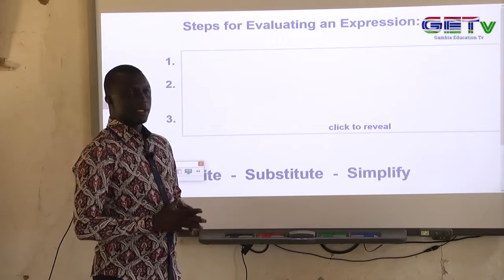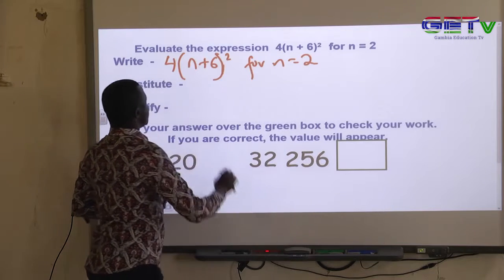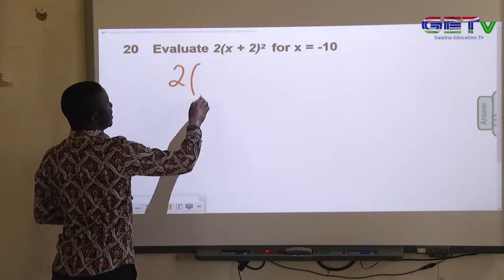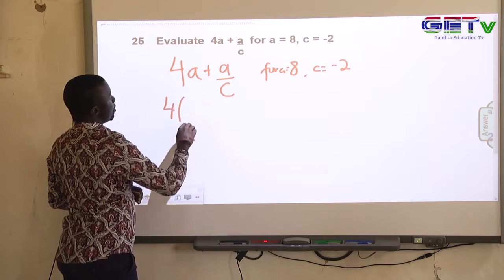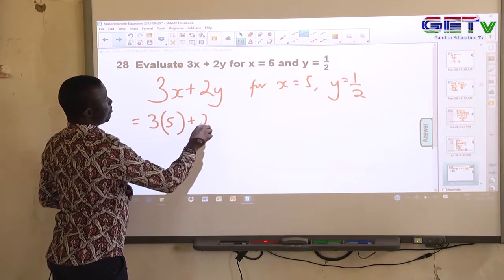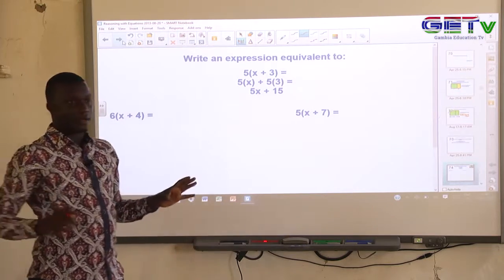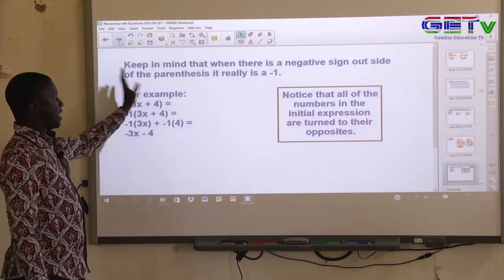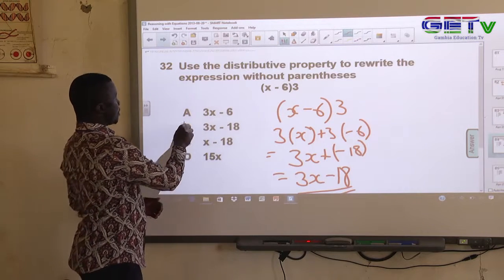MATHS UBS EVALUATING EXPRESSIONS